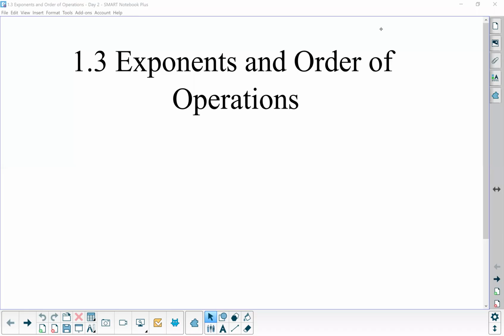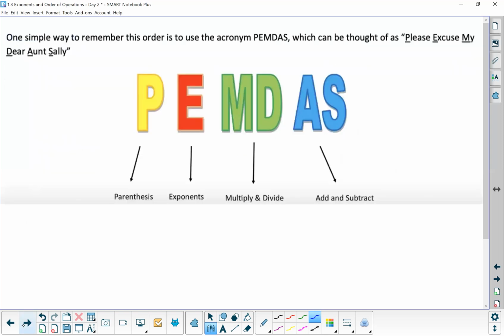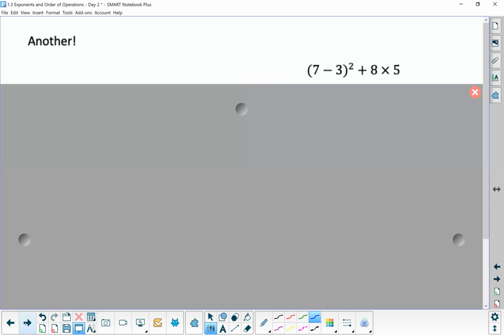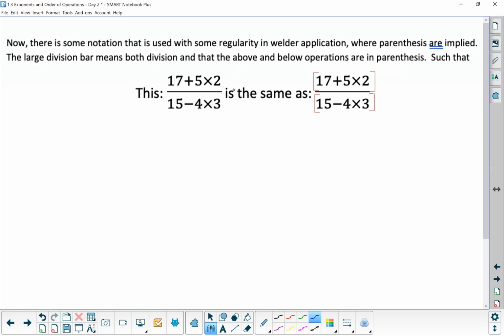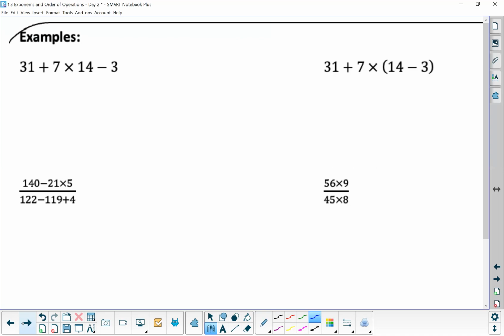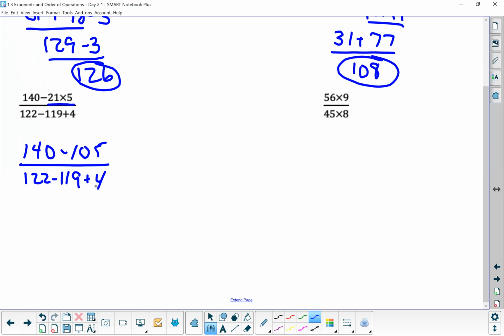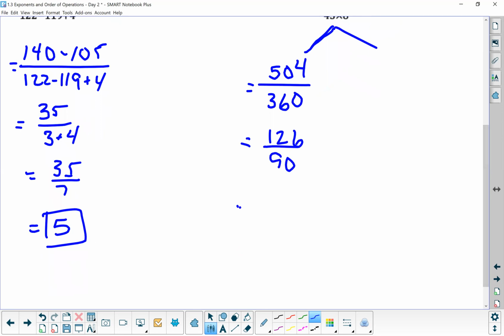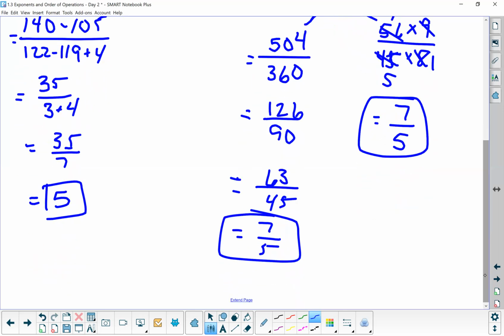1.3 Exponents and Order of Operations - Day 2